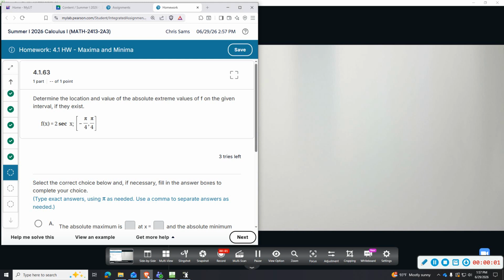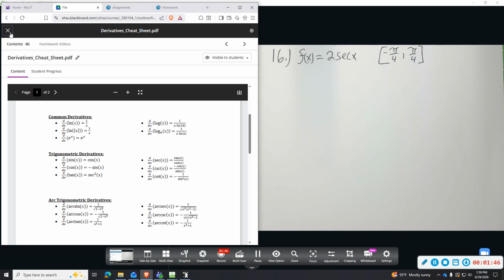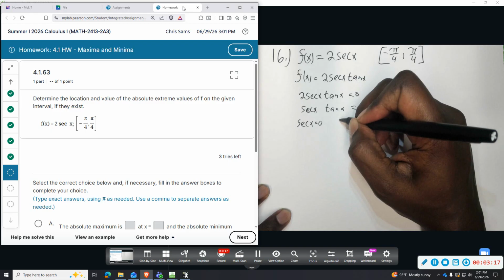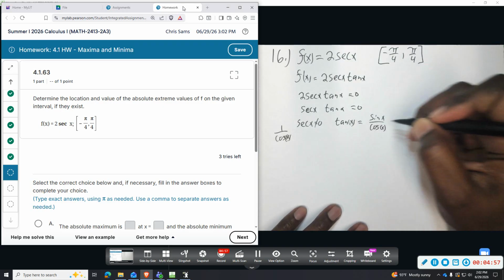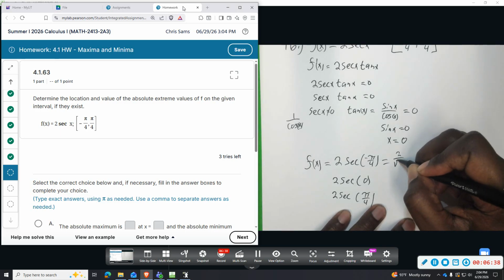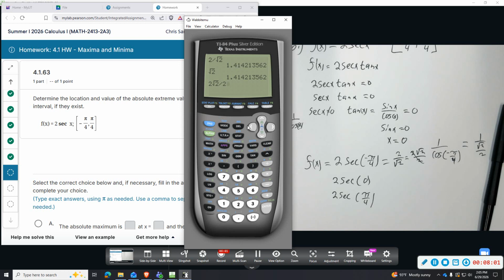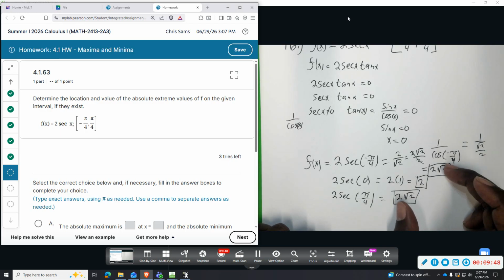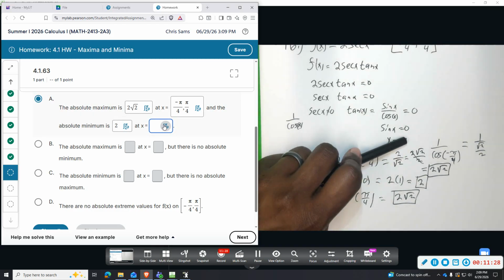LIT Cal 1 4 1 Maxima and Minima 16